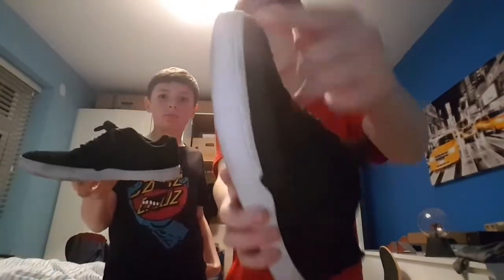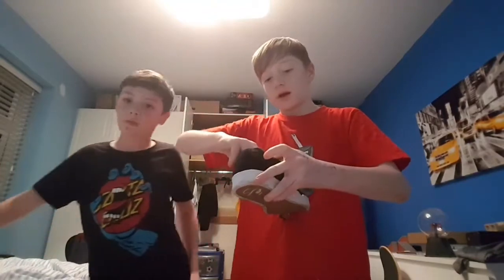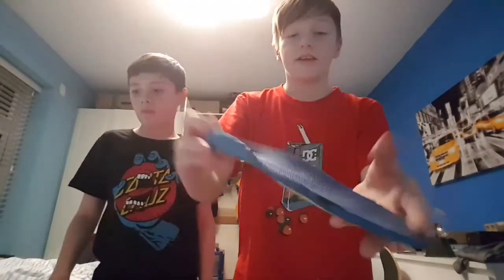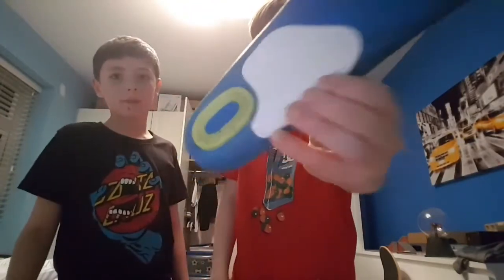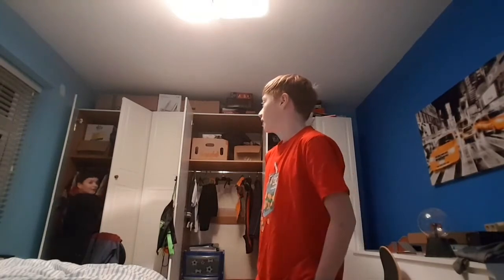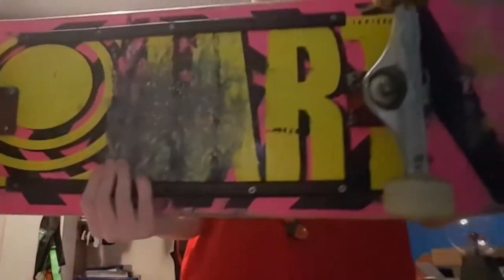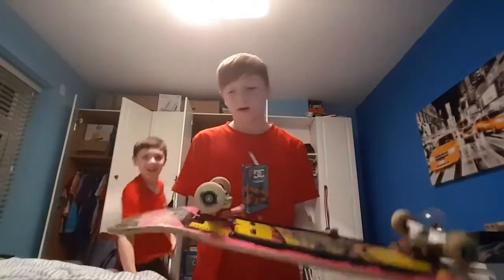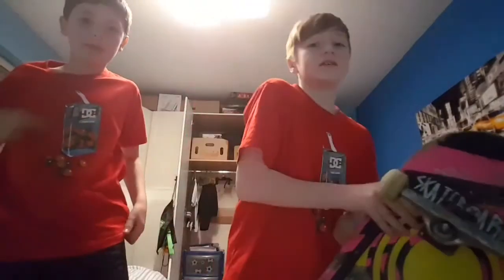BRAND NEW SHOES!|| Cousins birthday! F.t Dylan Osborne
As all ways links are here!!
↓↓My uploading schedule!↓↓
THERE'S A CRAZY MAGIC TRICK THAT EVERYONE CAN DO FOR FREE! SEE THAT LIKE BUTTON IF YOU CLICK IT. IT WILL GO BLUE!!! Its Amazing!